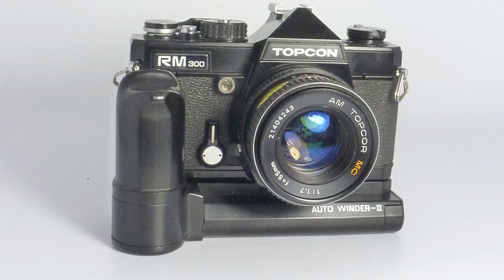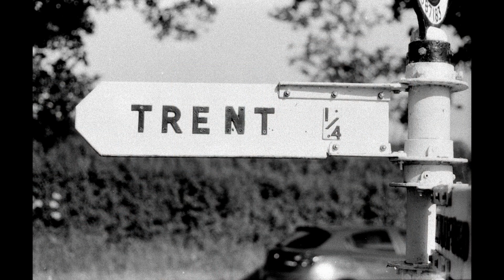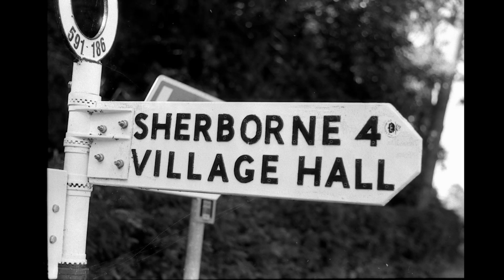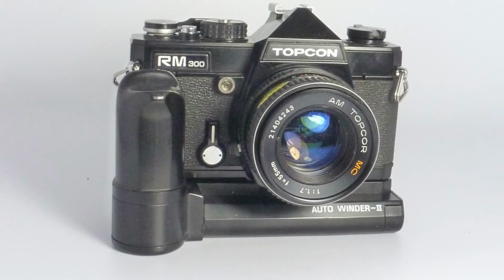Topcon RM300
A guide to this easy to use SLR